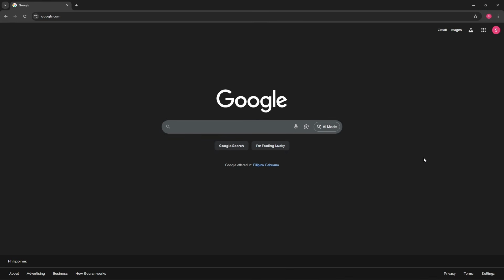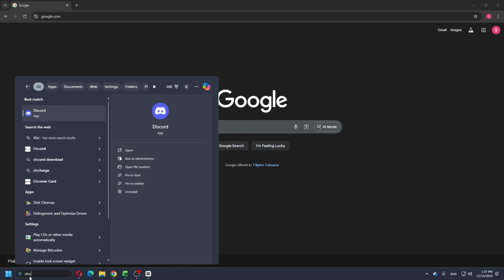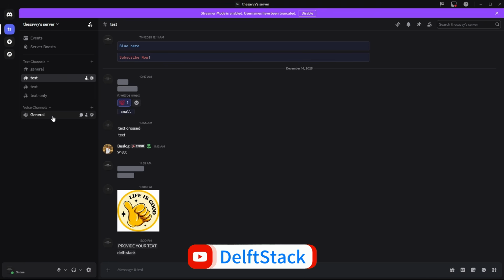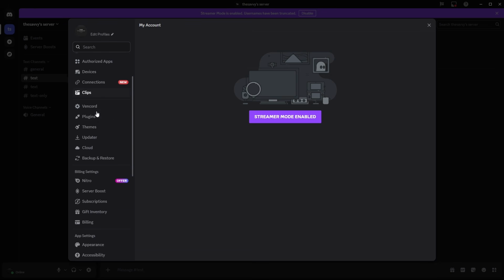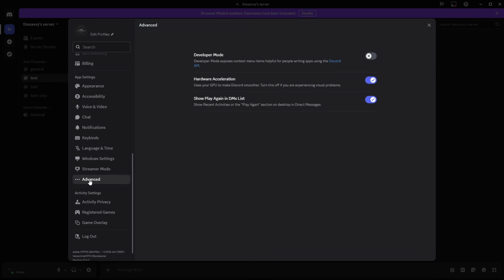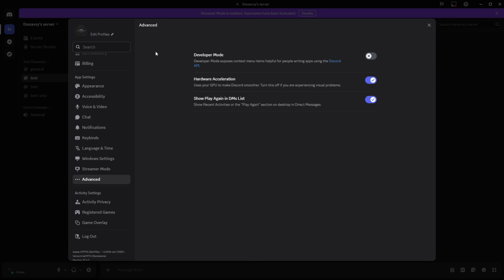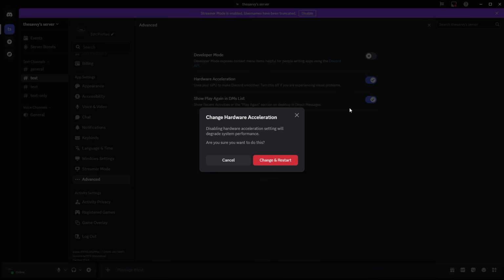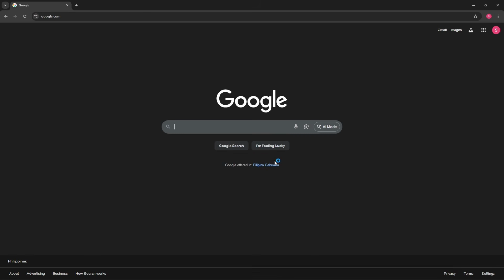How to Turn Off Hardware Acceleration on Discord – Easy Fix!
In this tutorial, we'll show you how to disable hardware acceleration on Discord to fix visual issues and improve performance. This step-by-step guide is perfect for anyone experiencing lag, glitches, or other graphical problems while using Discord.

🔹 What You'll Learn in This Video:
✅ How to open Discord and access User Settings.
✅ Navigating to App Settings → Advanced.
✅ Turning off hardware acceleration.
✅ Restarting Discord to apply changes.
✅ Fixing visual problems and improving smoothness.

📌 Timestamps ⏱
00:00 - Introduction
00:21 - Start of tutorial
01:34 - Like, Subscribe & Comment

Turning off hardware acceleration can solve display glitches and boost Discord performance, especially on lower-end PCs. This guide walks you through the process quickly and safely.